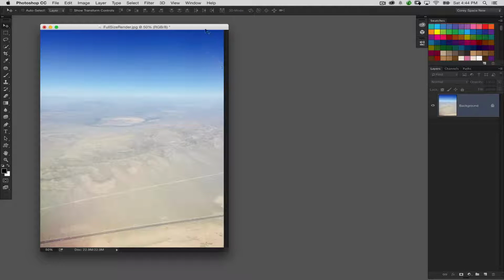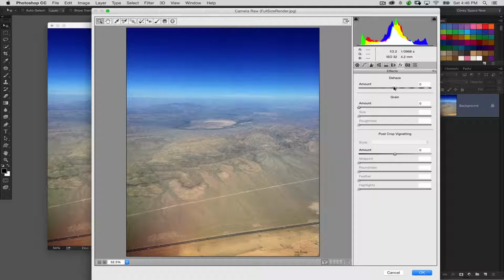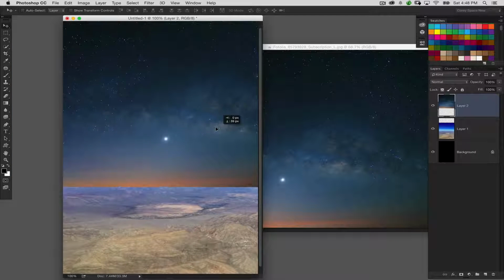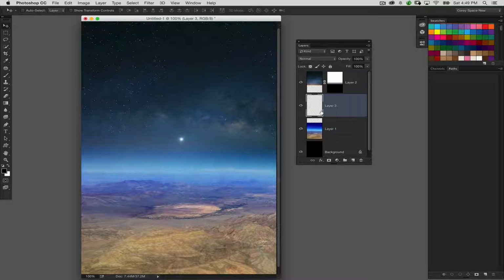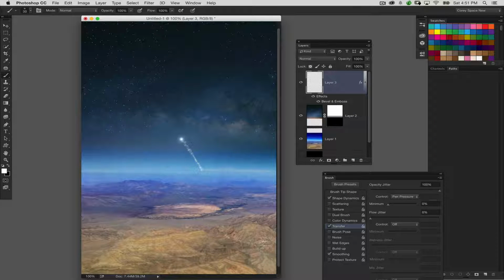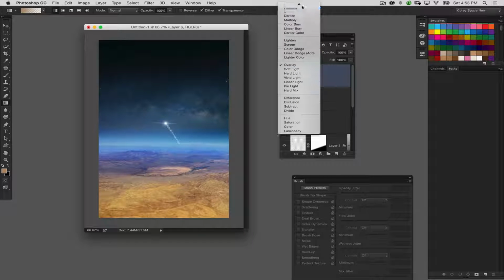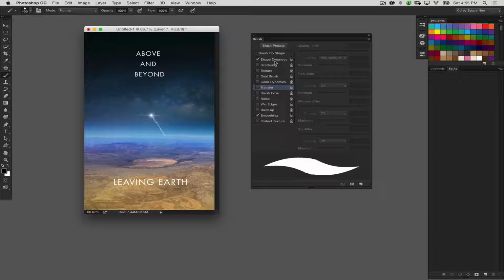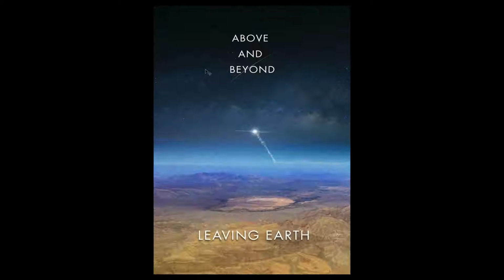Photoshop CC Down & Dirty Quick Tricks 3 تعليم الفوتوشوب الحلقة